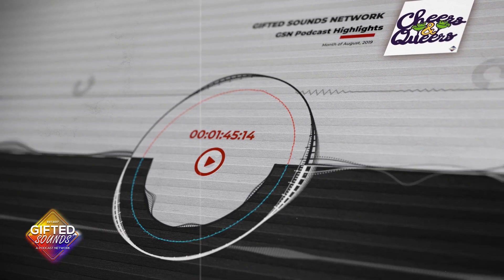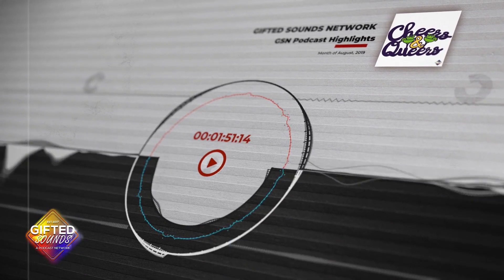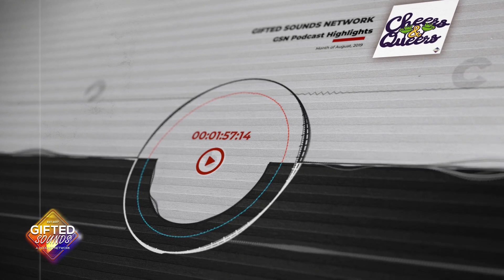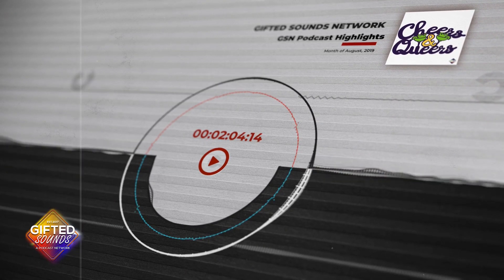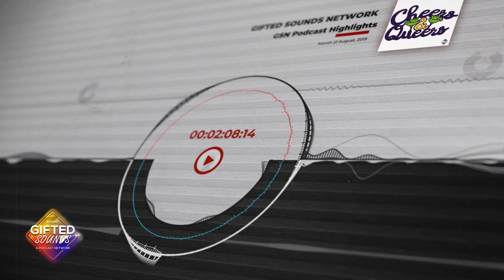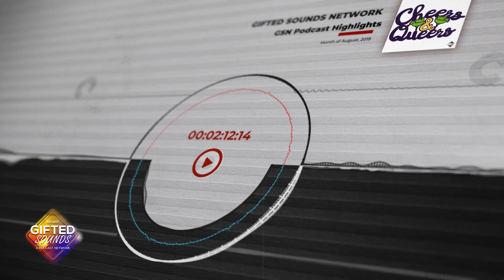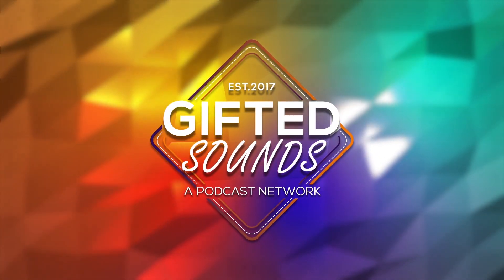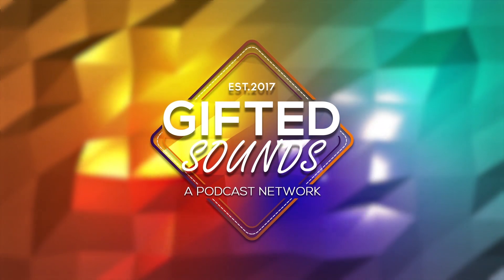GSN Podcast Highlights - Month of August, 2019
Here’s what you missed this month on the Gifted Sounds Network.

Gifted Sounds Network

Ball Busters - Bantucentric - Cheers & Queers - Doing the Most - LBRS - Made with STEAM- MusicBae - Pondering Godscast - Pondering Nerdcast - Super Upper Punch - The Defended Podcast - Tig Ol' Bitties - Titty Talk - Wandering Blerds - Well Well Villainelle